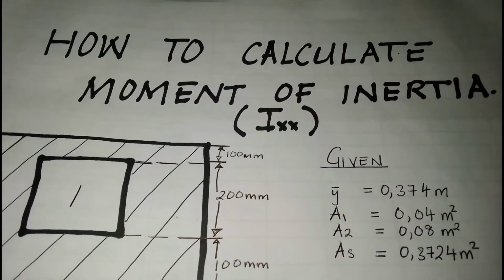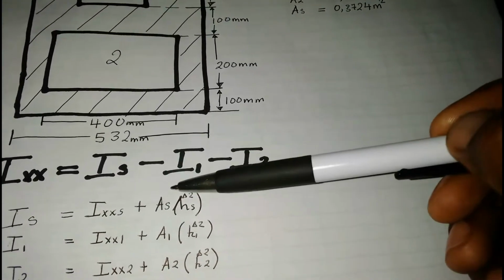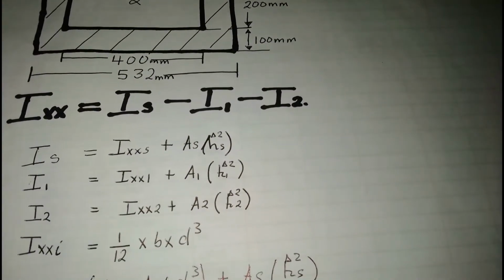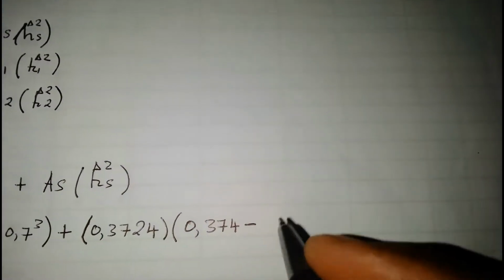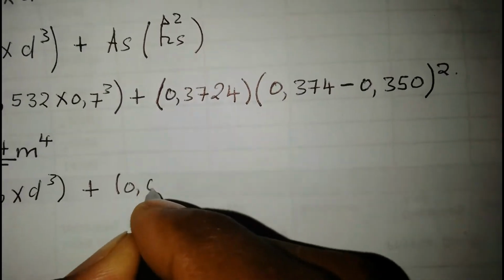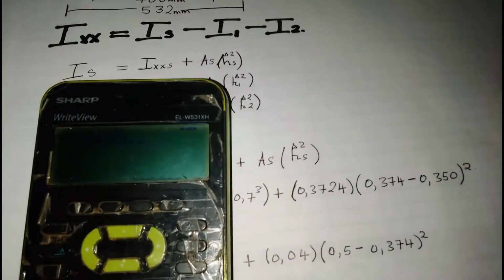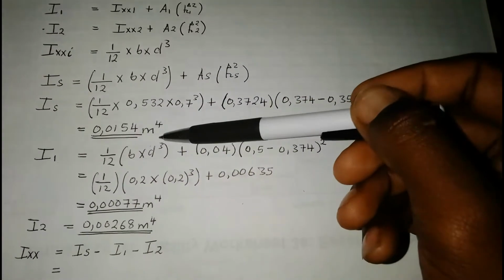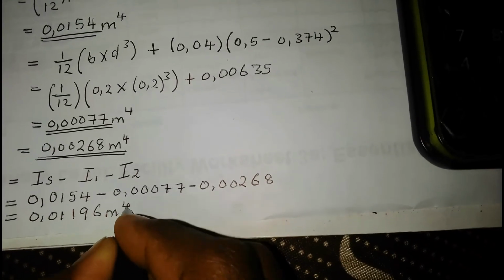how to calculate moment of inertia for a solid and hallow, moment of inertia for loaded materials,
how to solve moment of inertia mechanics problems, how to calculate moment of inertia, mechanics solved examples